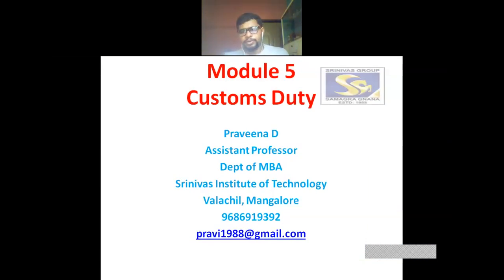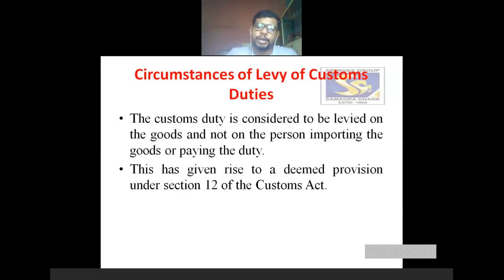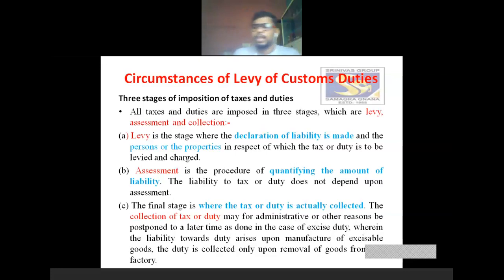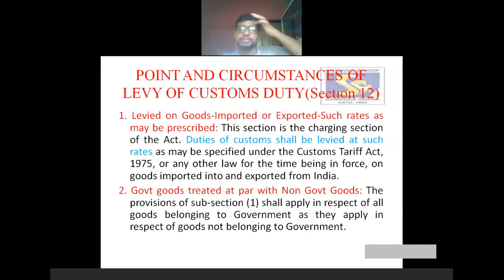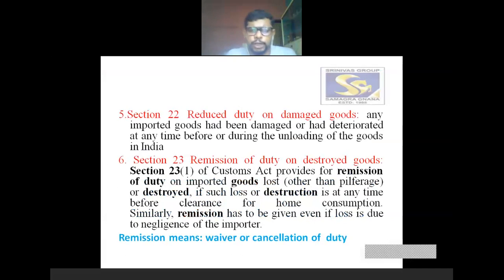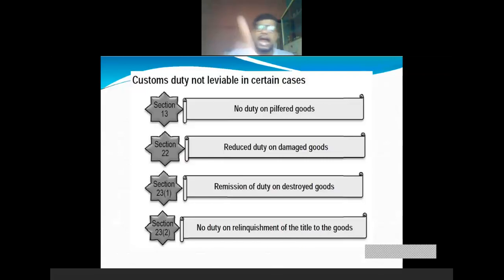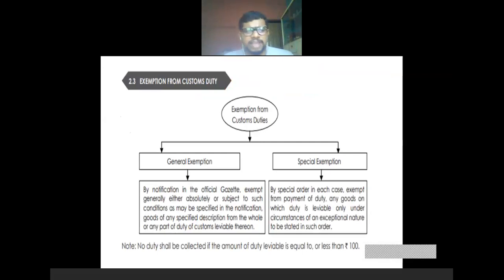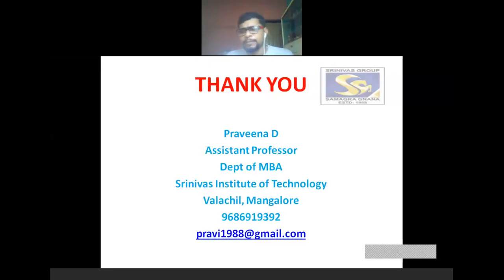Indirect Taxation: Customs Duty, Circumstance of levy of Customs Duty & Exemptions from Customs Duty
Customs Duty, Circumstance of levy of Customs Duty & Exemptions from Customs Duty